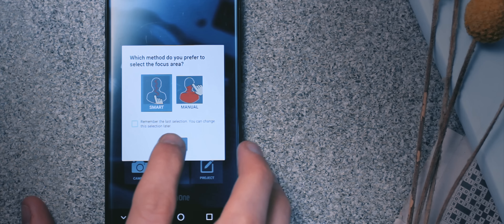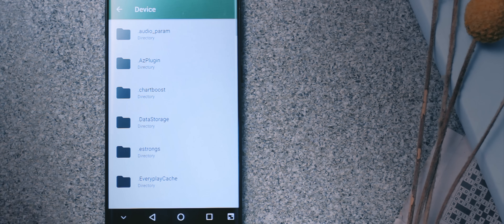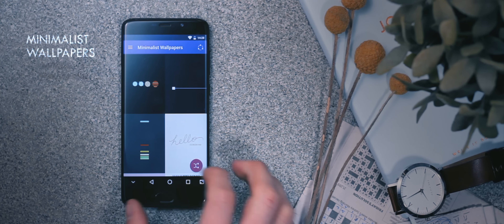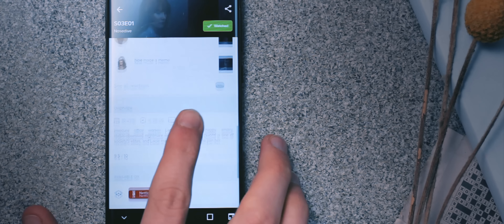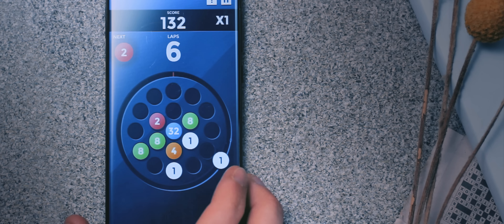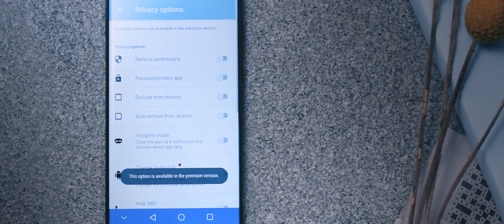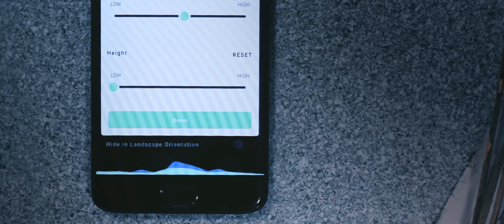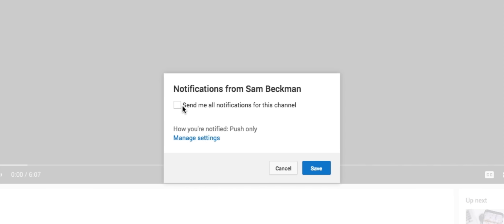Top Android Apps! (August 2017)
Here are the apps you should try out for the month of August!